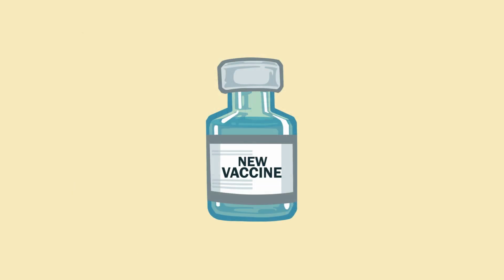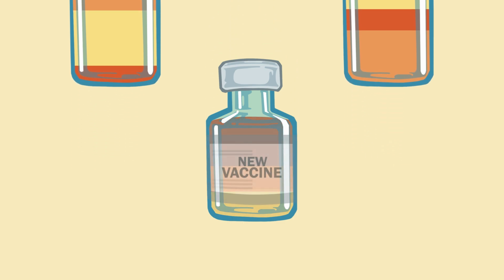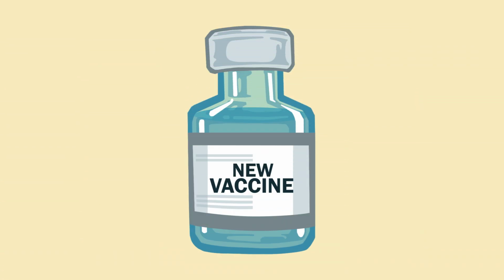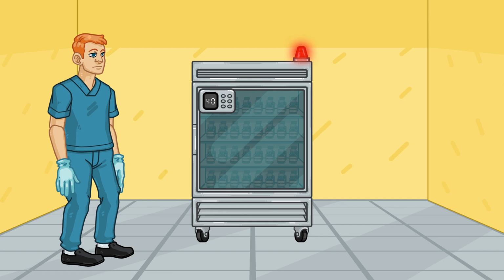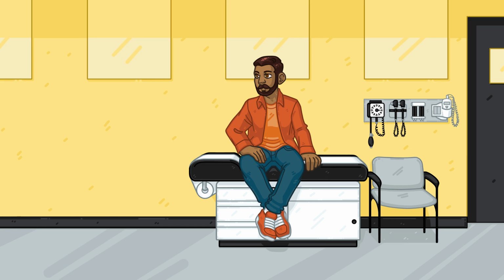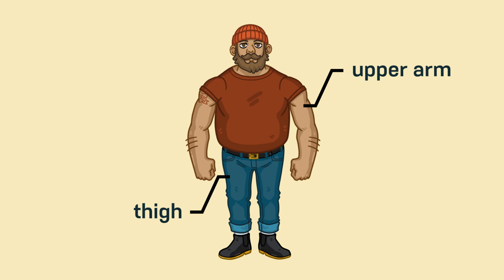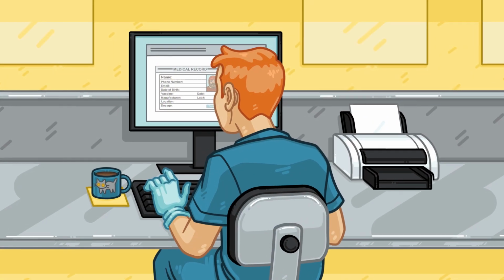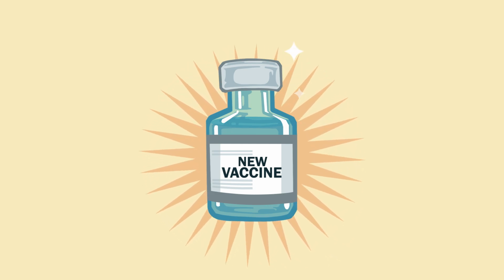How Are Vaccines Stored and Delivered?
What happens to vaccines after they are made?
How do they get from Point A to Point B?
How are they stored so we know they are safe to use?

Learn about how vaccines make it from the production line to you in this companion video to our cooperative board game, N.O.V.E.L. Take a peek at what the game is all about over

Topics:
Introduction: 00:00
Storage: 0:53
Cold Chain: 2:17
Light Sensitive: 3:02
Safety Measures: 4:02
Vaccine Administration: 5:37
Dosage 6:31
Route 7:15
Documentation: 8:52
Summary: 9:33

This video was supported by the National Institute Of General Medical Sciences of the National Institutes of Health under Award Number R25GM132910, a Science Education Award (SEPA). The content is solely the responsibility of the authors and does not necessarily represent the official views of the National Institutes of Health.

Audio Credit: "Beyond" by Patrick Patrikios